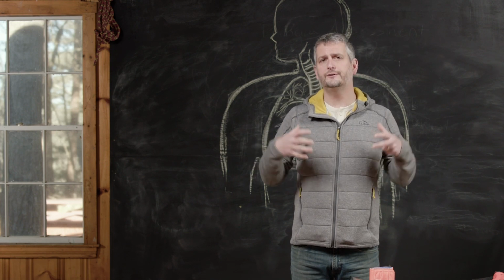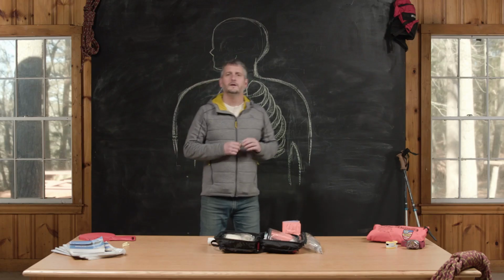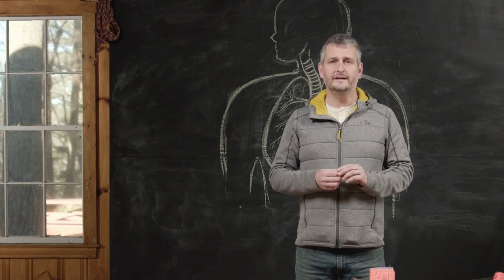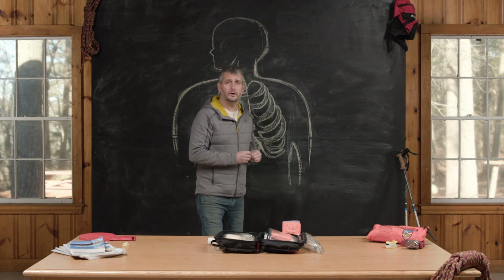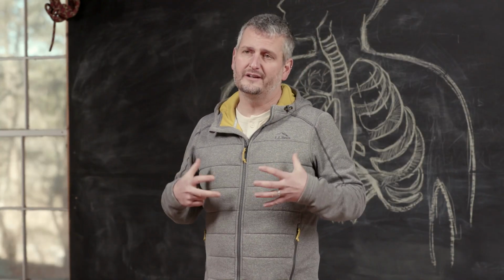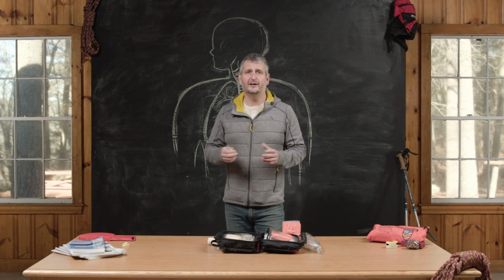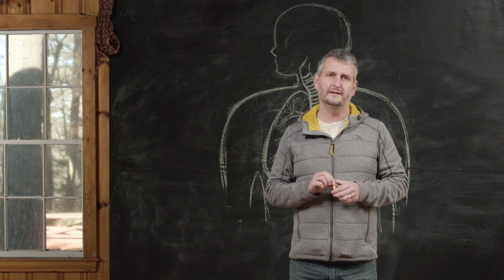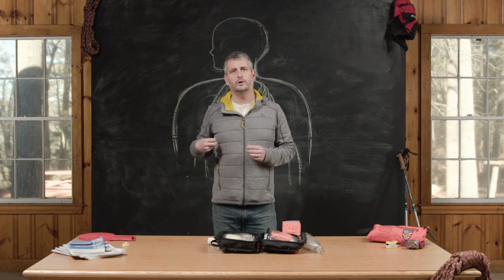Chest Trauma in the Backcountry: Ribs & Pneumothorax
Chest Trauma in the Backcountry: Ribs & Pneumothorax — a lesson from the free AOS Wilderness First Aid course.

In this lesson (Episode 21 of 37 in the AOS Wilderness First Aid course), you'll learn chest trauma wilderness — practical, field-tested techniques you can use when professional medical help is hours or days away.

🕐 CHAPTERS
[Replace with actual timestamps after export — YouTube auto-generates chapter markers when at least 3 timestamps are included]
0:00 Introduction
[ADD TIMESTAMPS]

• Chest trauma wilderness — step-by-step framework
• How this applies in the backcountry (vs urban first aid)
• Key decision points: treat in place vs evacuate
• Common myths and mistakes to avoid

🌲 ABOUT AMERICAN OUTDOOR SCHOOL
American Outdoor School offers the only fully free online Wilderness First Aid course on the internet, with optional $149 certification review. Whether you're a weekend hiker, backpacker, SAR volunteer, or outdoor professional — this course gives you the skills to handle medical emergencies when a hospital is hours away.